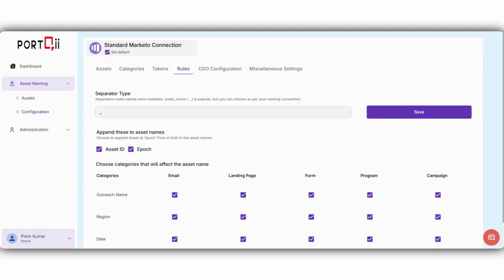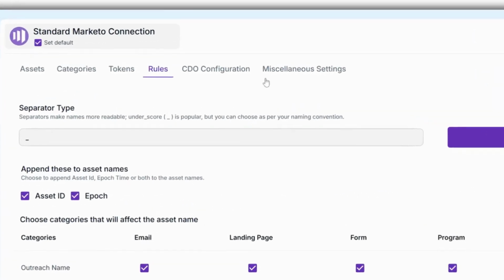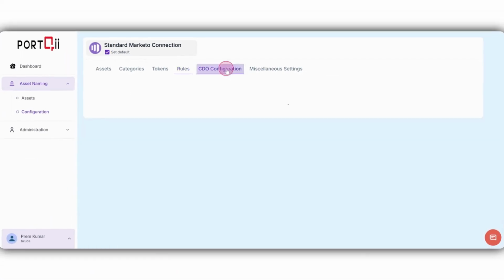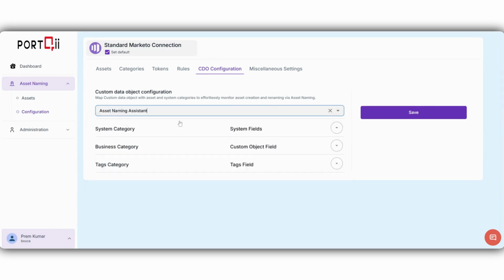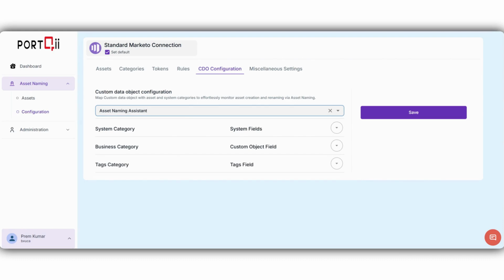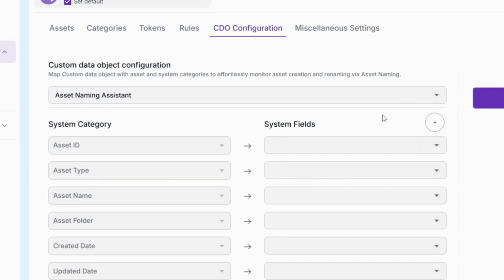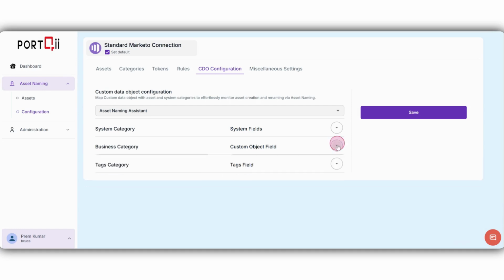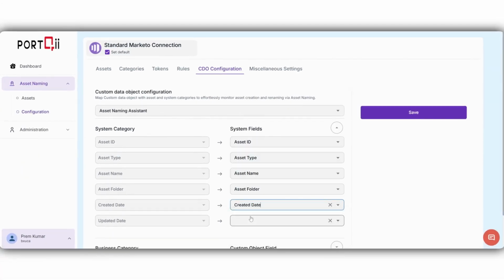How to Configure Custom Data Objects (CDOs) in the Asset Naming Assistant | Audienz + Marketo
In this video, learn how to configure Custom Data Objects (CDOs) in the Asset Naming Assistant (ANA) within Audienz for Marketo.
You’ll learn how to:
 - Access the CDO Configuration tab in the ANA setup
 - Select and map an existing Custom Data Object from your Marketo instance
 - Understand System, Business, and Tag Categories
 - Perform field mapping between your CDO and configured categories
 - Save your mappings to streamline asset tracking and naming

By the end of this tutorial, you’ll know how to effectively connect and manage Custom Data Objects in Marketo using the Audienz Asset Naming Assistant.